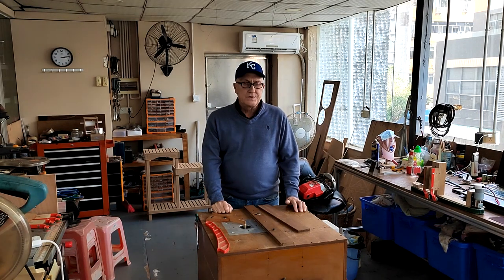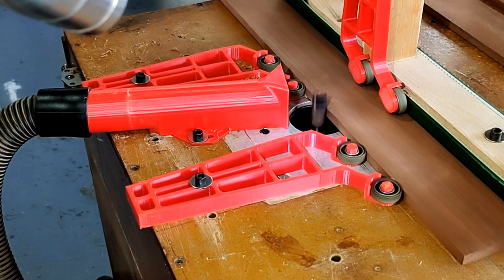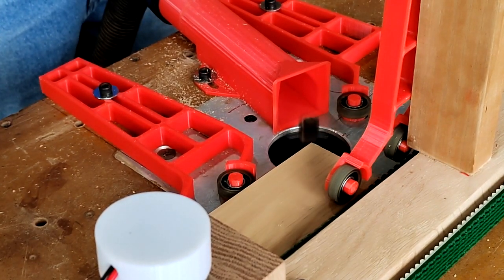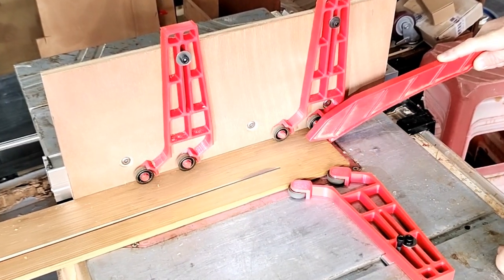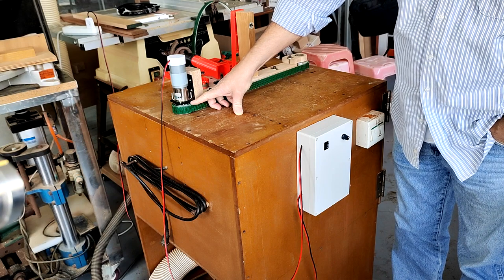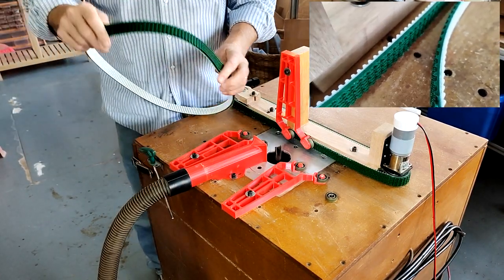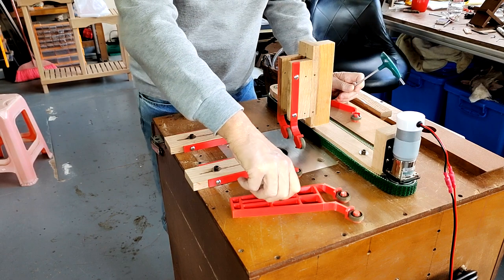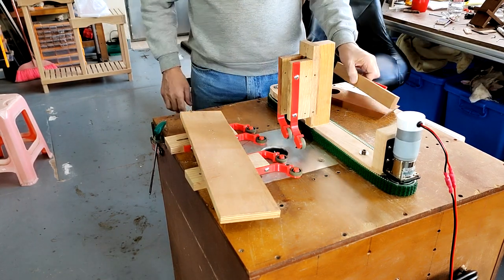ShopMade Power Feeder, Router Table, American Made, Built in China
This is my shop made power feeder for my router table.  Any questions please add in the comments below.